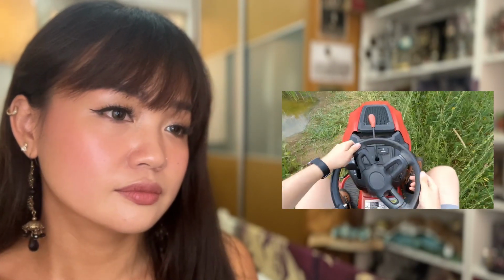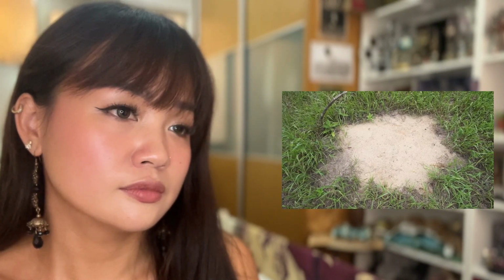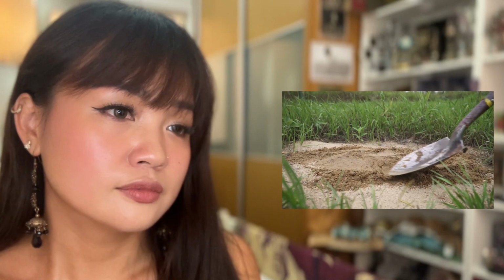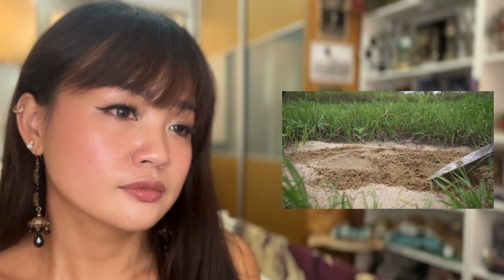I Built a Wildlife Pond - here's what happened | Reaction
Please forgive us for the incorrect pronunciation of names in the video.. and let us know what you want us to react on in the comment